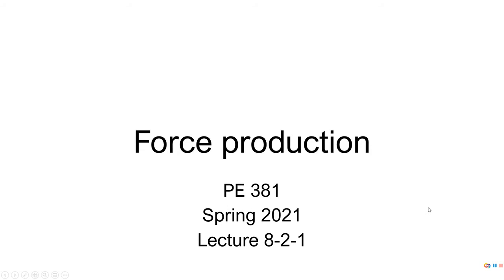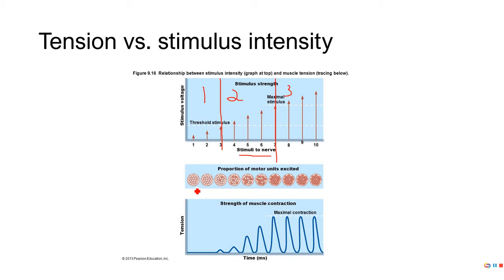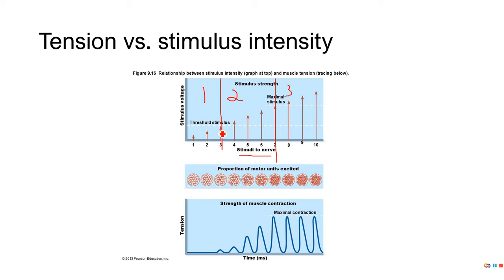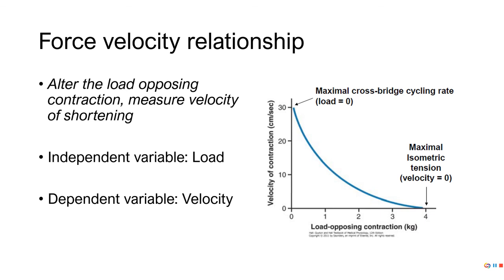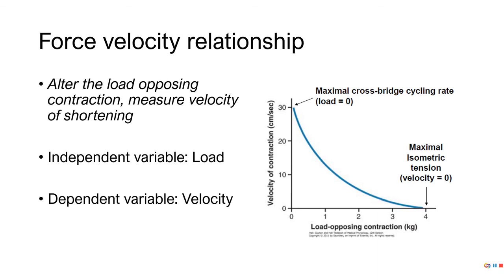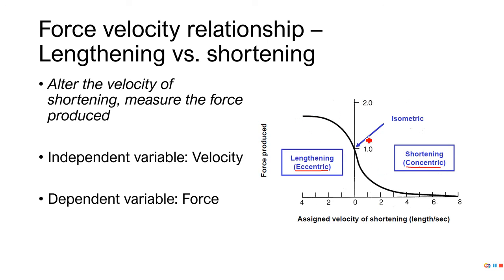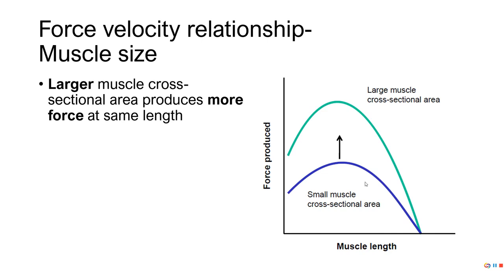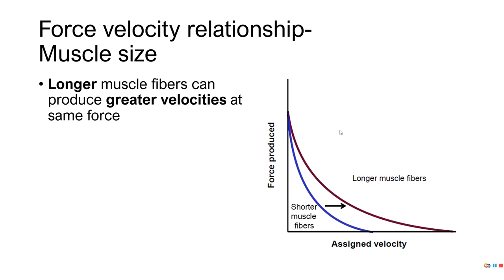PE 381 - Lecture 8-2-1 - Force production